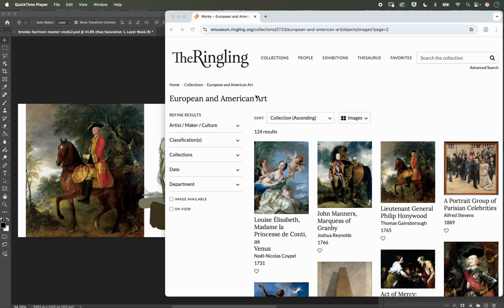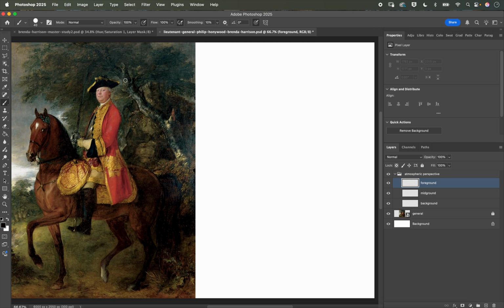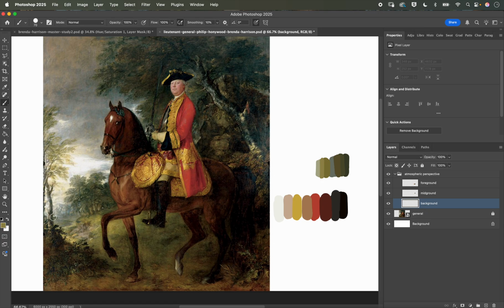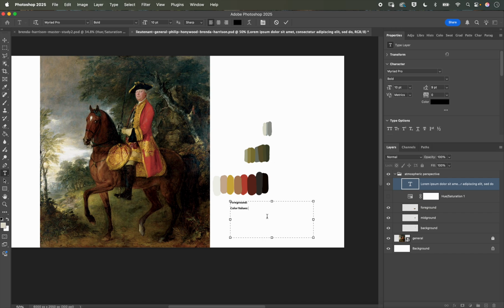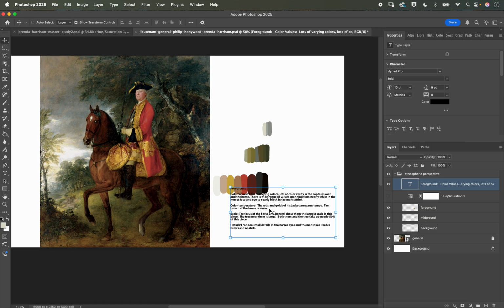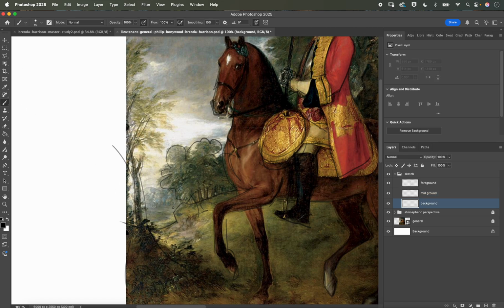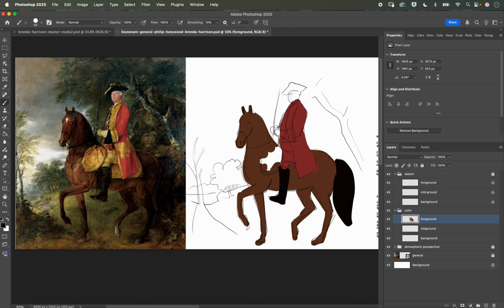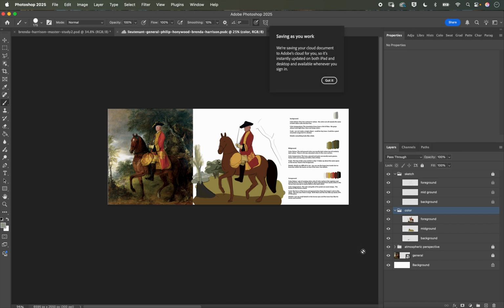Practical Study of Atmospheric Perspective in Master Art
This lesson will help you closely study how a master artist used atmospheric perspective and recreate those effects using Photoshop. This will help you internalize how value, scale, details, color temperature, and saturation create depth—and build the technical skills to replicate those effects in your own digital work.